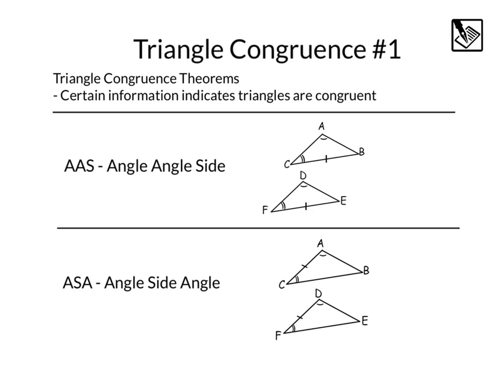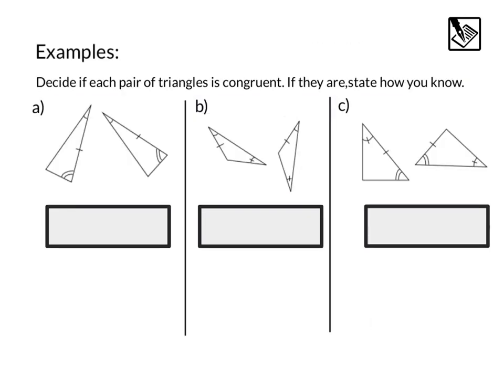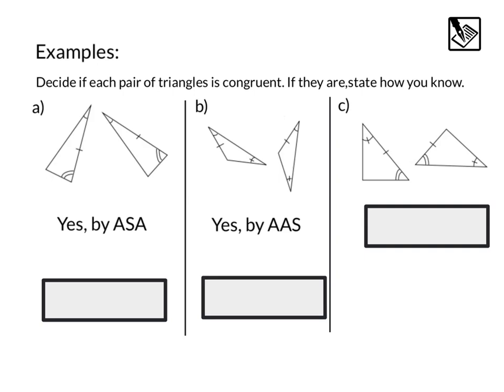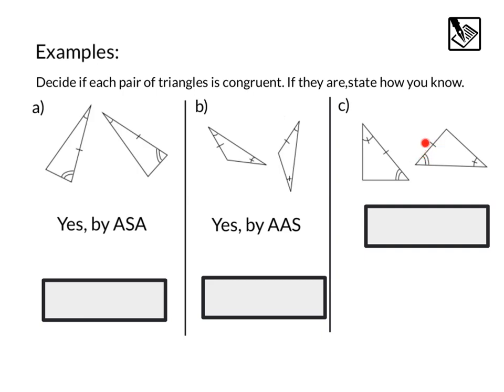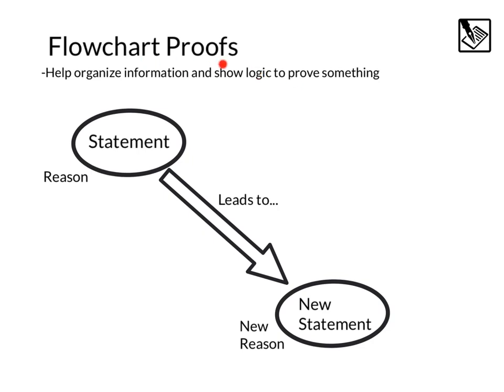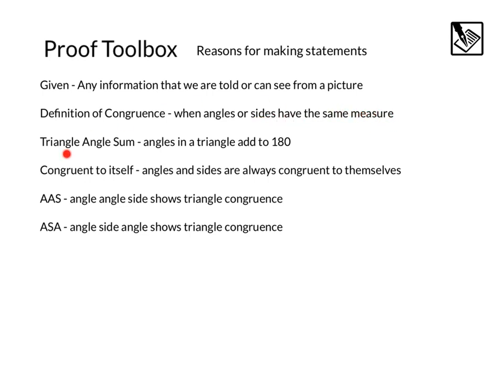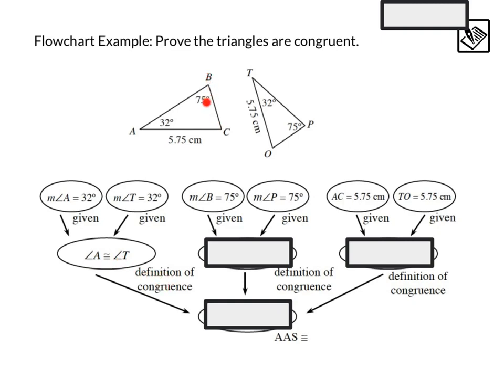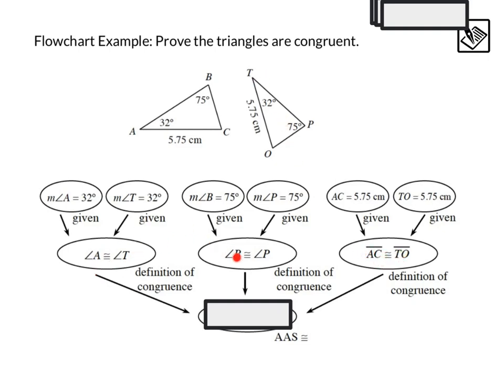Triangle Congruence #1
Notes 7-2: Triangle congruence; aas angle angle side, asa angle side angle, flowchart proofs